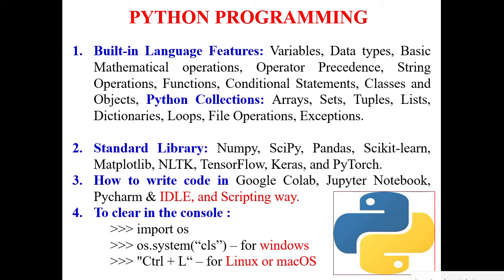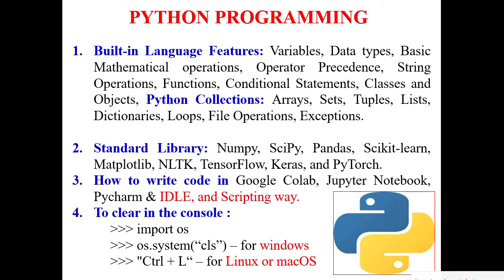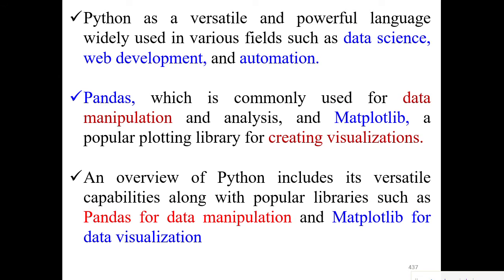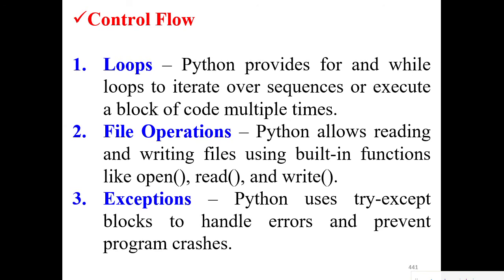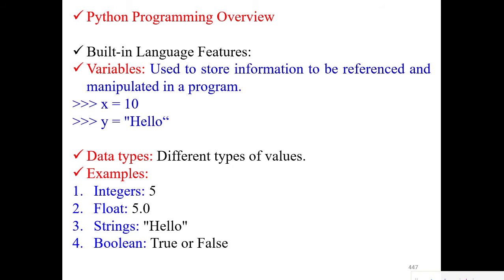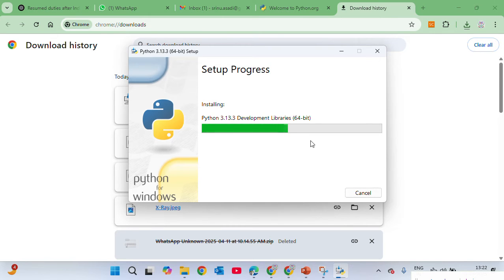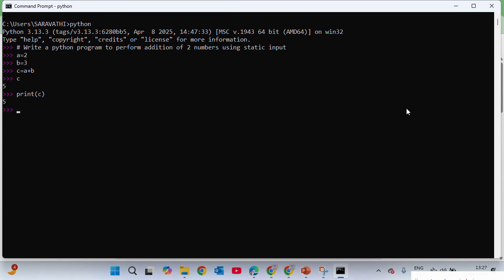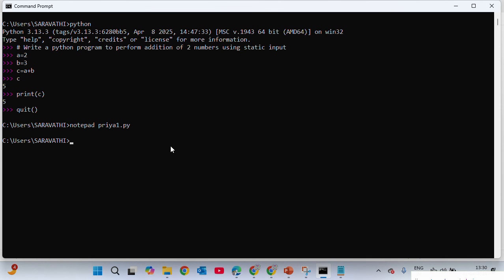Data Science Training Part 40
Top 10 major concepts of Python programming

#2) Control Flow (if, elif, else)

#3) Loops (for, while)

#4) Functions and Scope

#5) Lists, Tuples, and Dictionaries

#6) Object-Oriented Programming (Classes and Objects)

#10) Libraries and Frameworks (e.g., NumPy, Pandas, Flask)